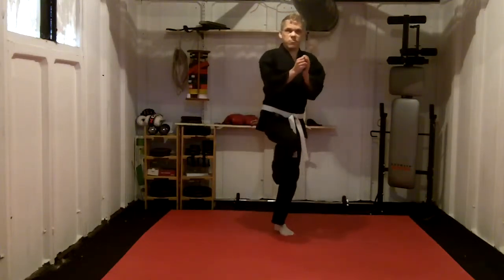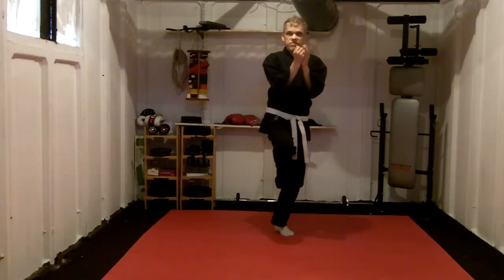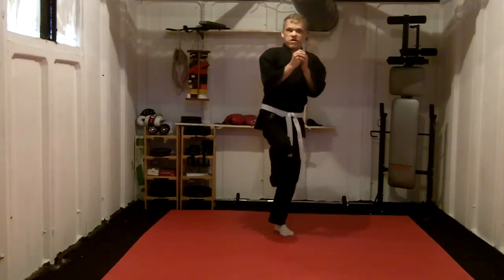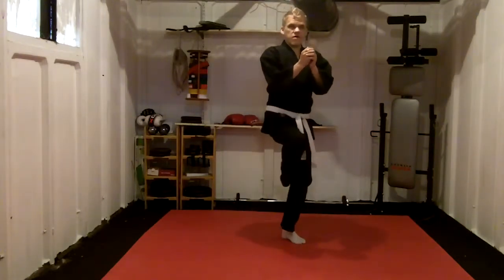Gankaku Dachi - Crane Stance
The karate stance of Gankaku Dachi is a one legged transitional stance known as the crane technique. Found in kata empi, one leg is lifted and the foot is planted behind the other knee just above the calf muscle. The standing leg must be slightly bent to allow the other foot to lock into place behind it. This stance is a water stance and also a transitional stance used for avoidance and transitioning into other stances and techniques.